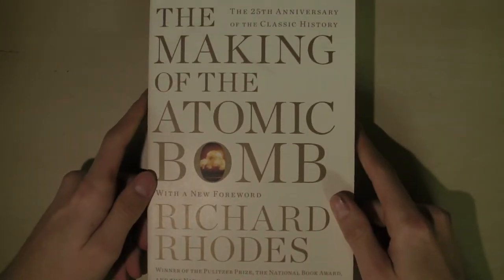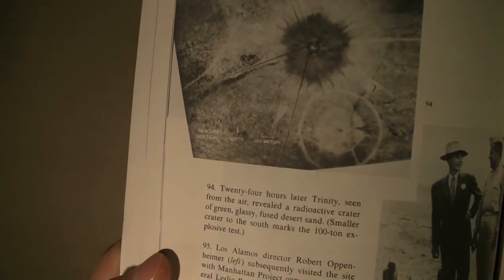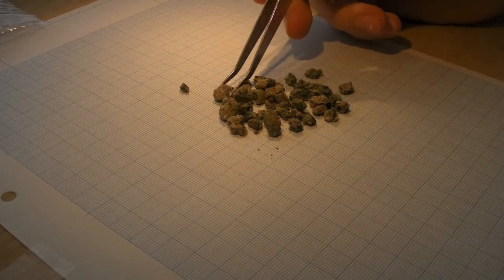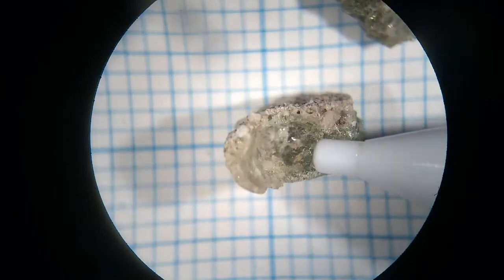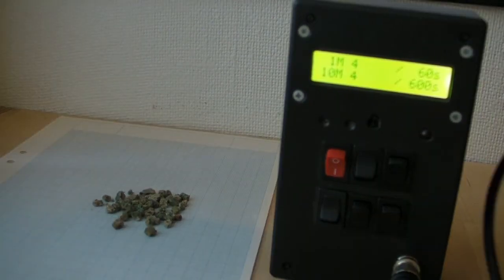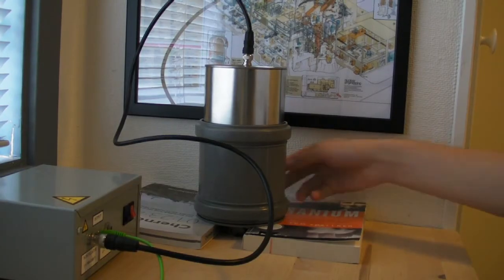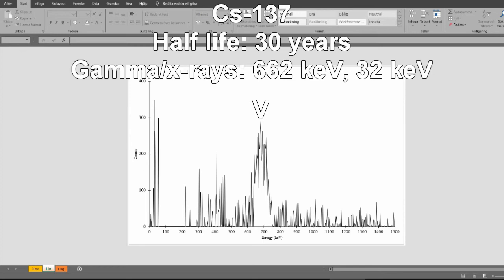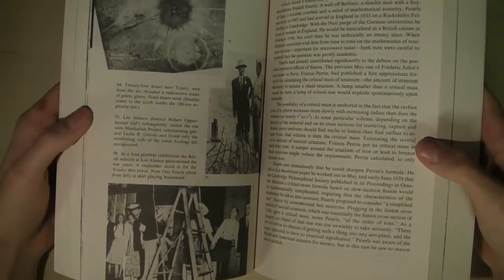Atomic Bomb Glass: Trinitite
In this video, we take a look at trinitite, the material that had formed in the crater of the world's first nuclear explosion.

I got my trinitite from United Nuclear.